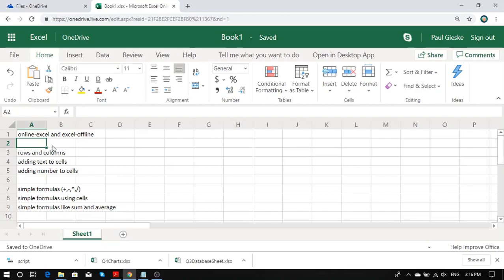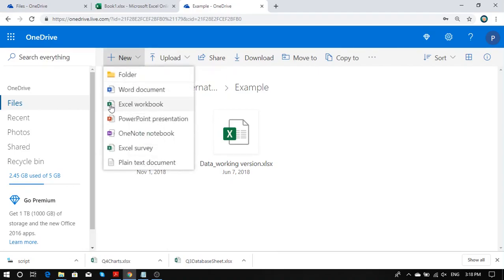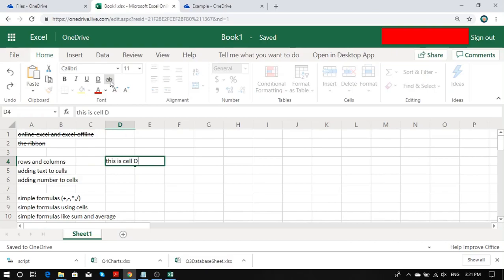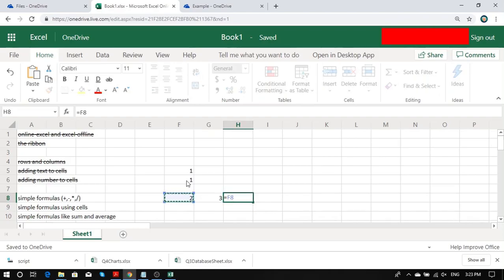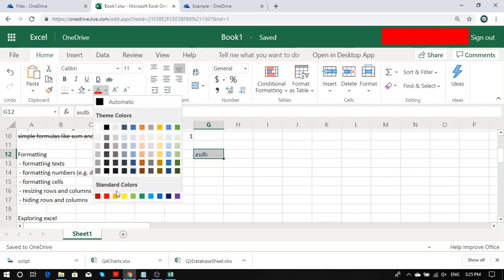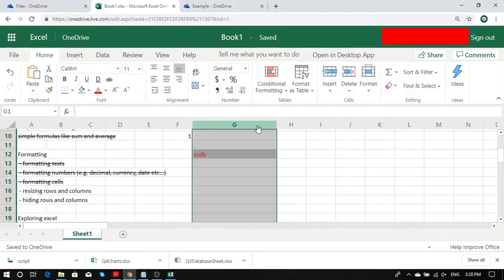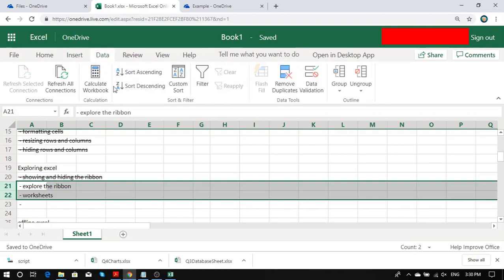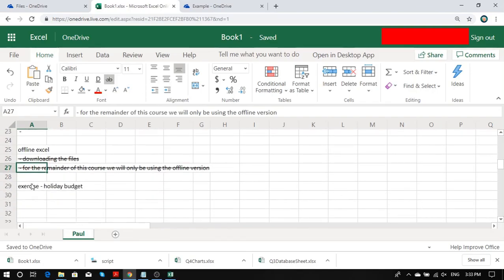Excel Quickstart in 14 minutes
This video covers a lot of beginners information on excel. We will be covering in quick pace the following beginners topics:

 - Online excel and offline excel

Cells
 - Rows and columns
 - Cell content: text
 - Cell content: numbers

Maths:
 - Add, subtract, multiply and divide
 - Simple formula

Formatting:
 - formatting texts
 - formatting numbers
 - resizing rows and columns
 - hiding rows and columns

Exploring the workspace
 - the excel ribbon
 - worksheets